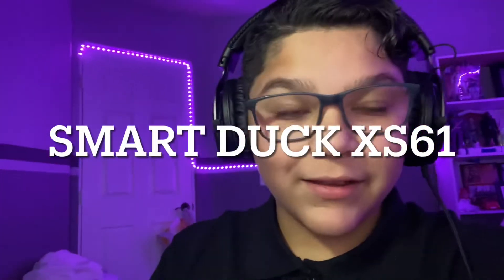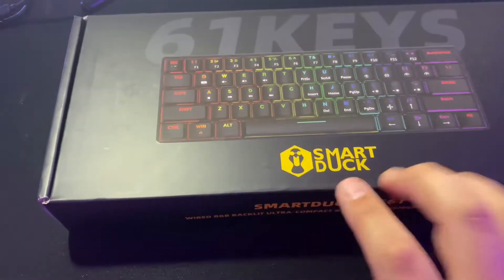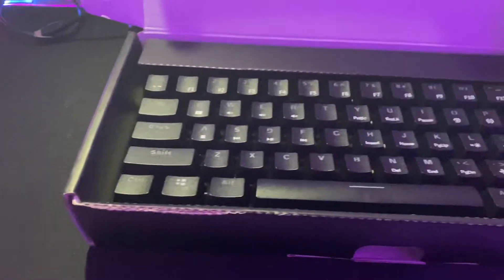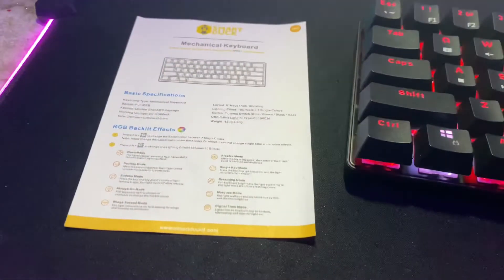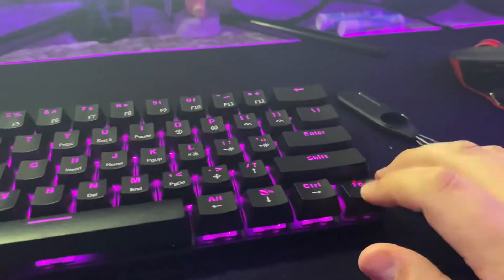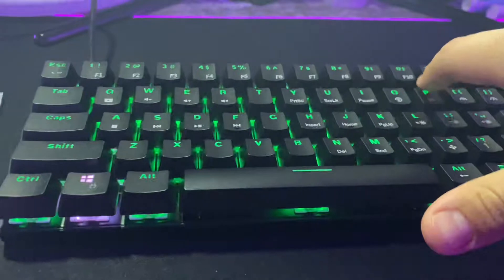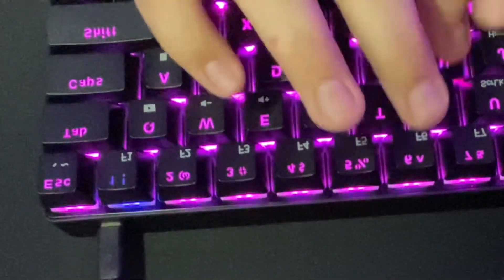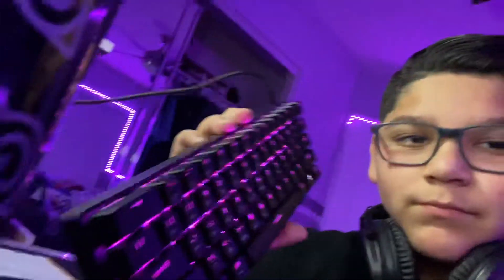Mechanical Smart Duck XS61 Keyboard Review!!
Today I reviewed the Smart Duck XS61 60% Mechanical keyboard blue switches! I totally recommend this to gamers beginning there journey!

Link to keyboard: Smart Duck XS61 60% Ultra-Compact Mechanical Gaming Keyboard, 16.8M Colors RGB LED Backlit, USB Type-C Wired Cherry MX Brown/Blue/Red/Black Equivalent Switches for Gaming and Working

Cop this keyboard rn 🔥😭🔥